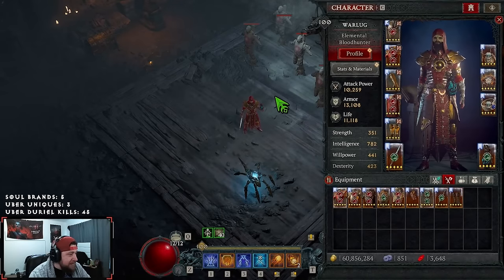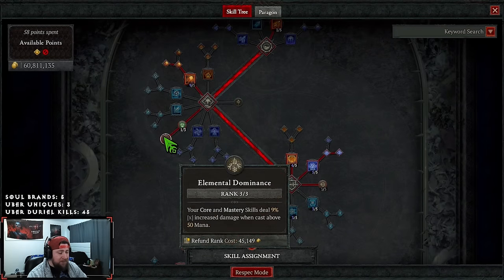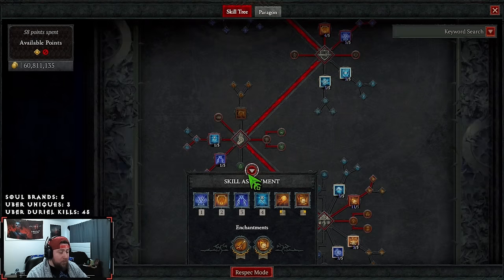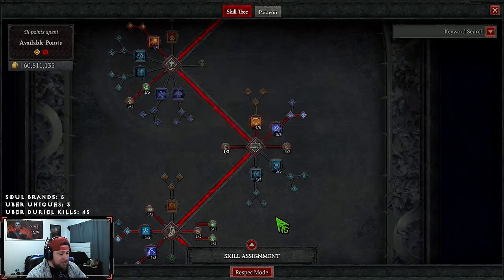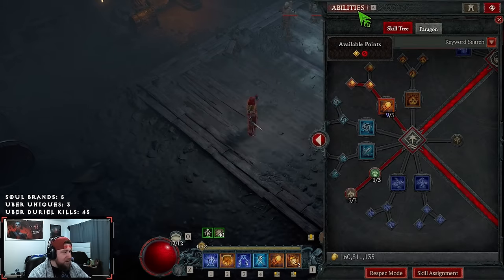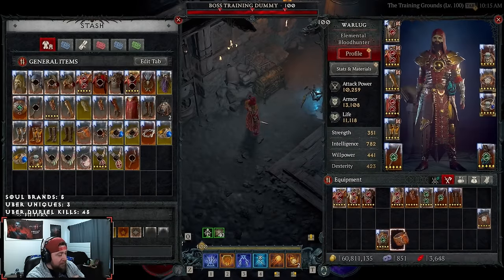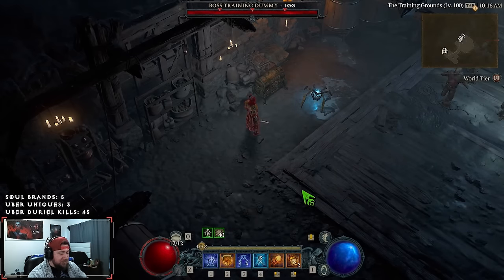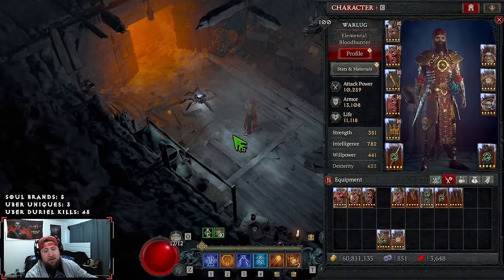FINAL FORM FIREBALL METEOR SORCERESS BUILD GUIDE Diablo 4 Season 3!